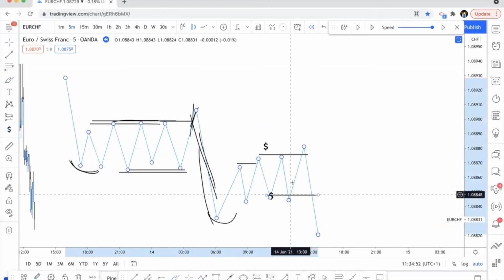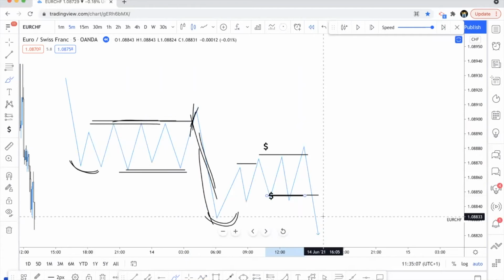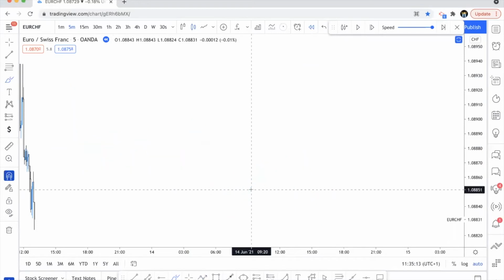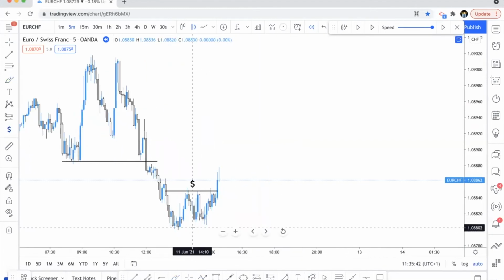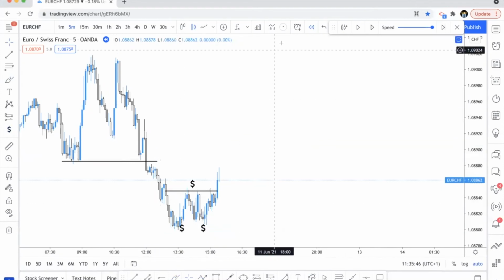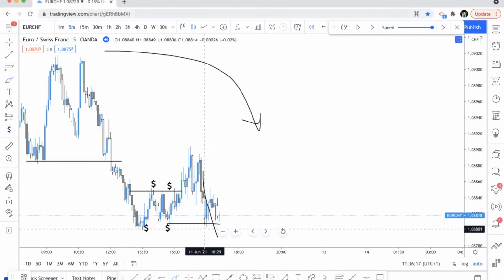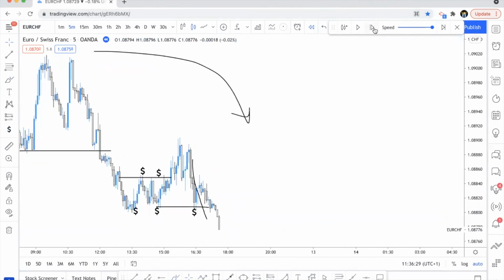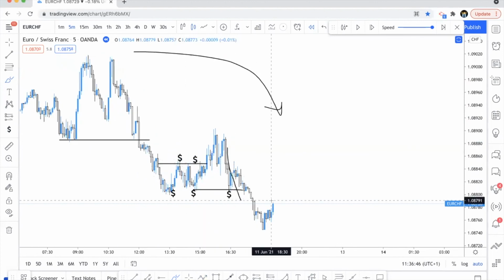How To Identify Liquidity In Forex | 3 Simple & Effective Ways: PART 3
Royal Blu Fx Shows you how to simply and effectively identify liquidity in 3 simple ways.

⬇️Forex is a very volatile market and can be terrible at times and can be very rewarding when you know what you are doing. Liquidity in forex is a good way to identify where 99% of retail traders are placing their trades in the form of a double top and double bottom, so you can avoid these areas to trade from due to institutions taking out liquidity. ⬇️

⬇️Make sure you understand that wherever there is liquidity, the markets will always go toward it. Next time you identify liquidity, know and understand how to trade towards liquidity and you will never go wrong. ⬇️